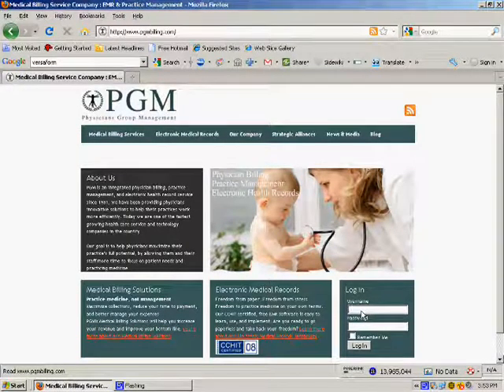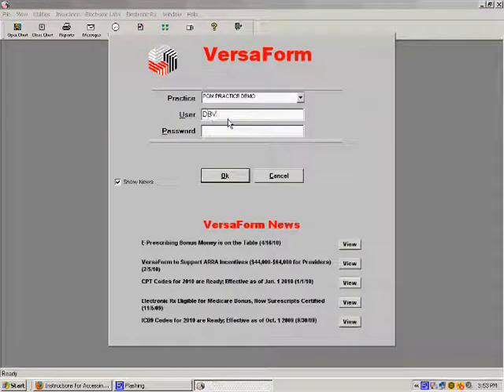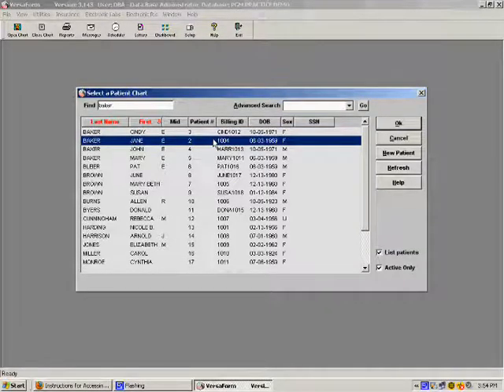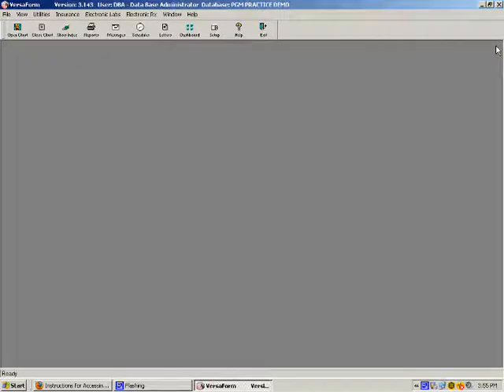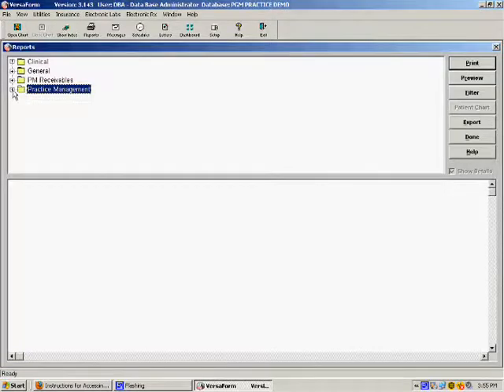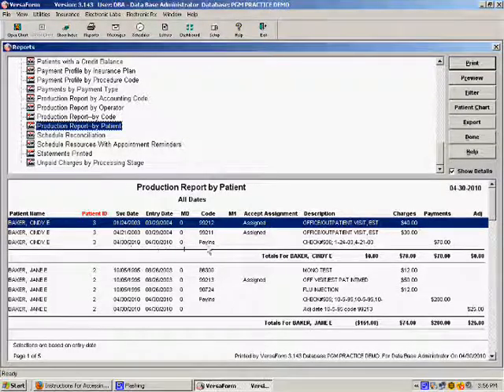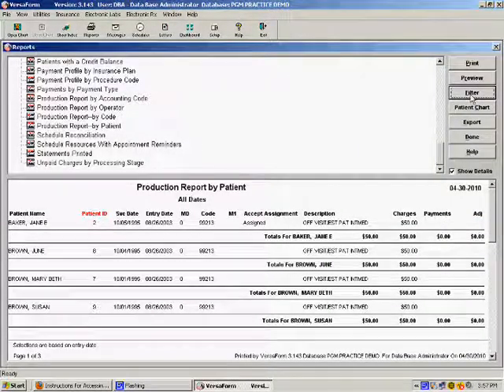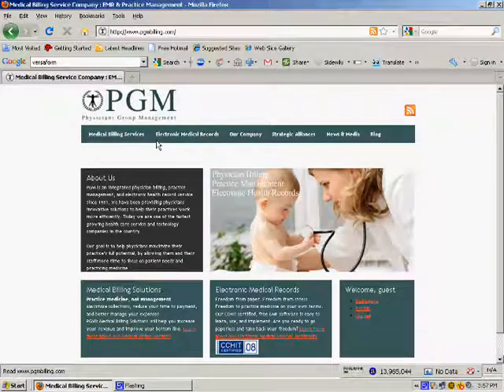PGM Practice Management Software Demo - low voice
This is a video running the PGM Practice Management Software Demo. It's quite easy to use  and explains how to use it to see the patient's information and run reports of your choice.